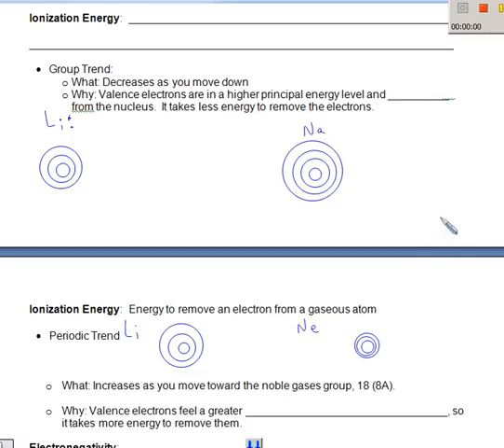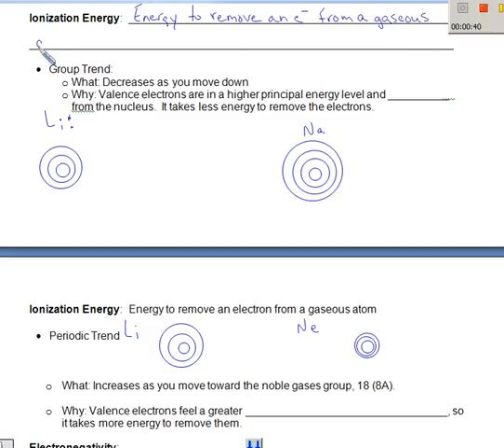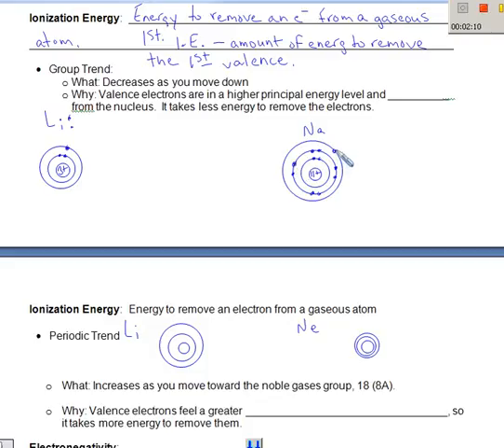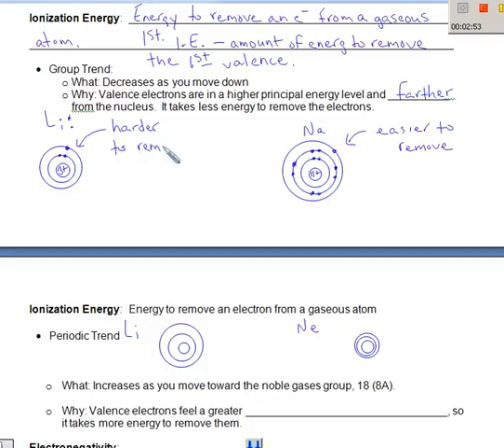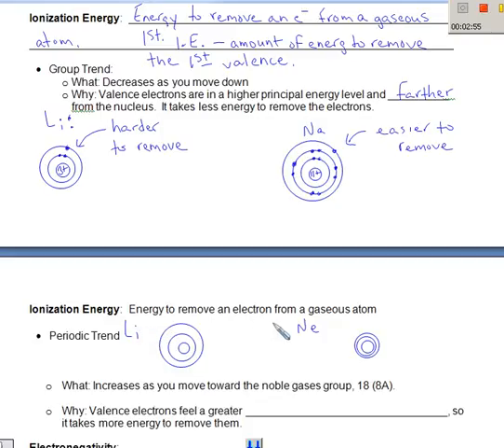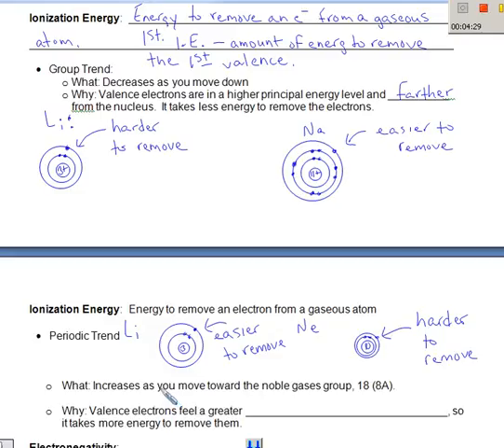ch 14 periodic trend notes p 2a ionization energy trends